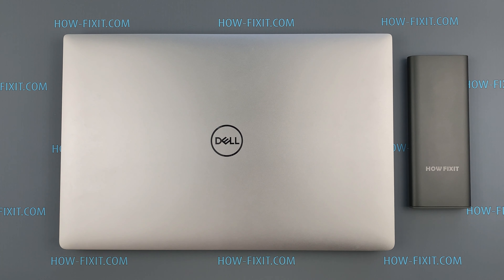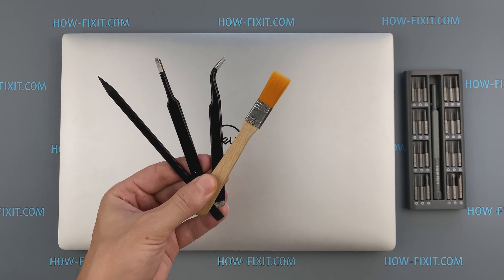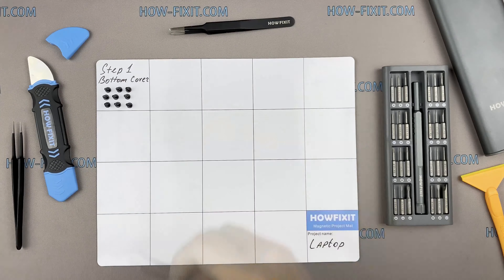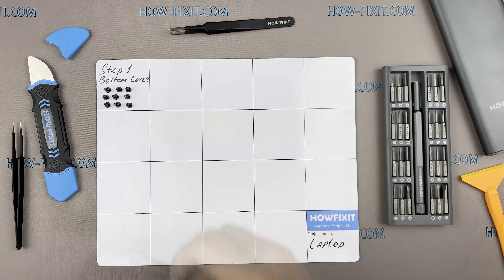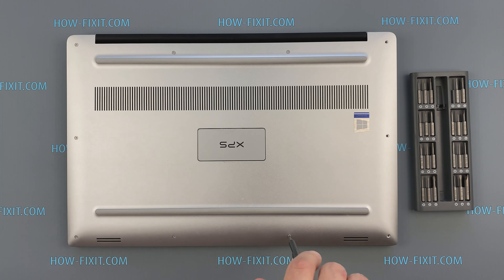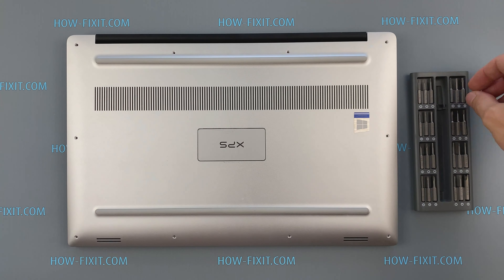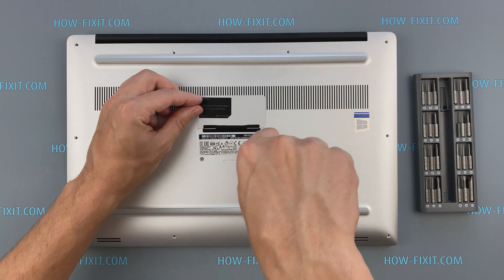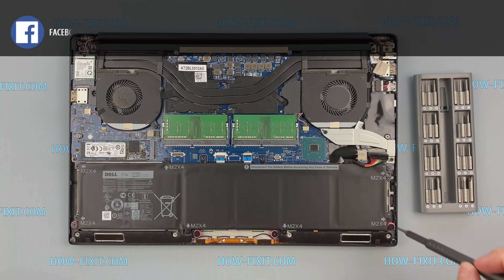Dell XPS 15 9570 Battery Replacement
How to replace battery on laptop Dell XPS 15 9570.
Replaceable battery for Dell XPS 15 9570

Many laptops are designed with a built-in battery inside the laptop case, as well as with the Dell XPS 15 9570 model. Without disassembling the laptop, you cannot remove the battery. In this step-by-step video instructions, I’ll show you how to disassemble and replace the battery in a Dell XPS 15 9570.